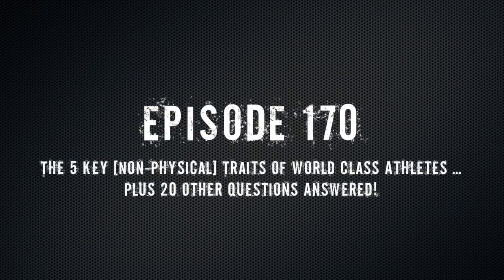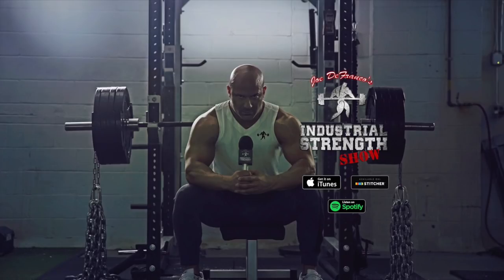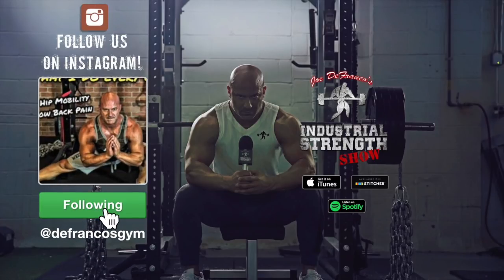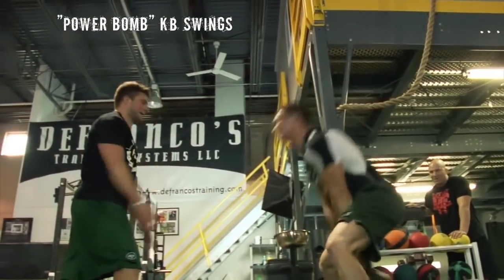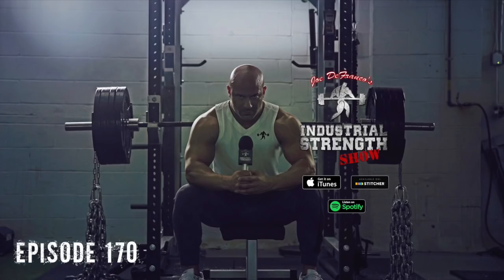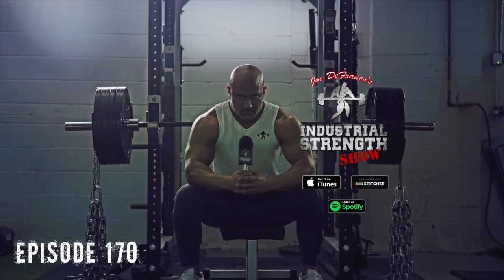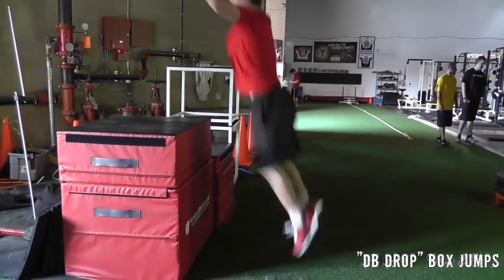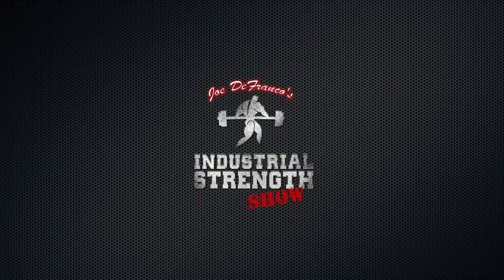Top 3 "Special Strength" Exercises for JUMPING HIGHER | Industrial Strength Show clips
Top 3 Special Strength Exercises to Improve Vertical Jump! [blog]